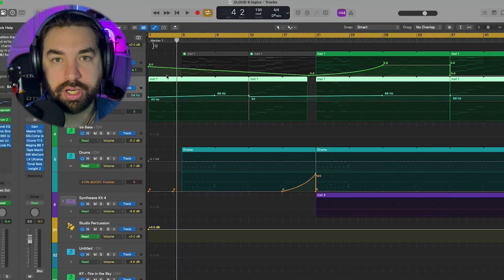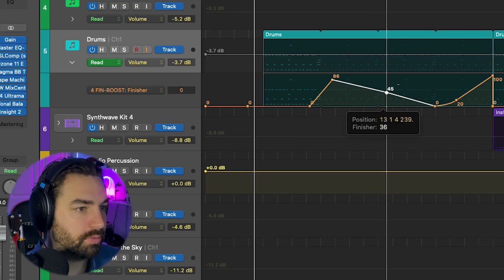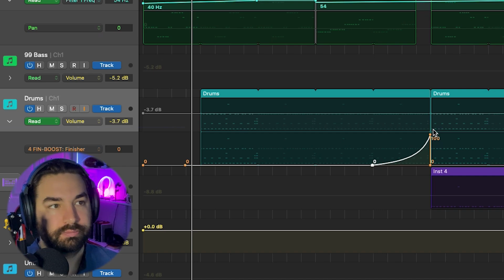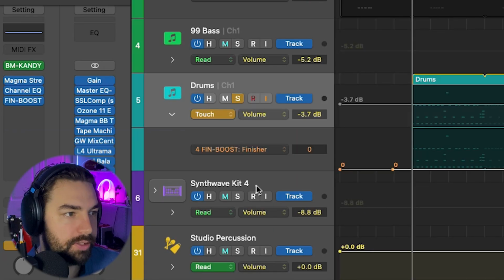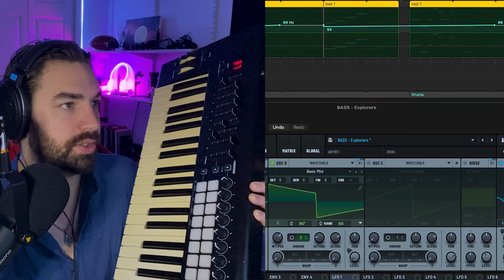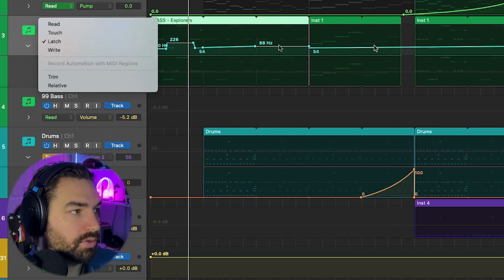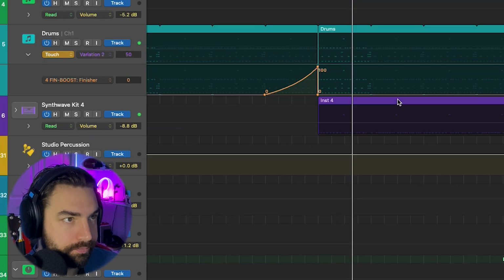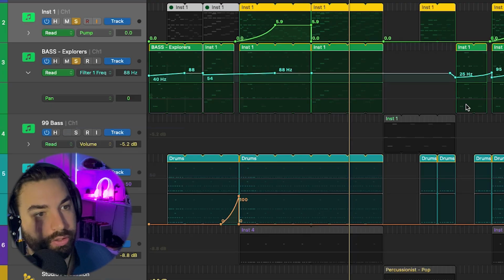Instant Pro Sound: How To Use Automation In Logic Pro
🎧 Grab my system for creating pro-quality songs from your home studio or bedroom with just your laptop... using only free or stock plugins

Finally have the CONFIDENCE and repeatable SYSTEM to consistently FINISH MORE MUSIC!

🎧 [COURSE]  GROW YOUR SPOTIFY STREAMS:
Discover how to generate your first $1,000 a month from Spotify:

About:
In this video, I break down how to use automation in Logic Pro.